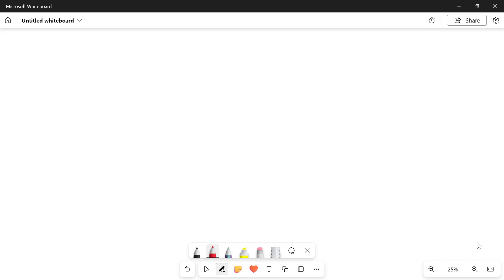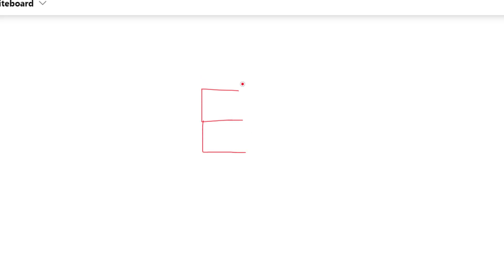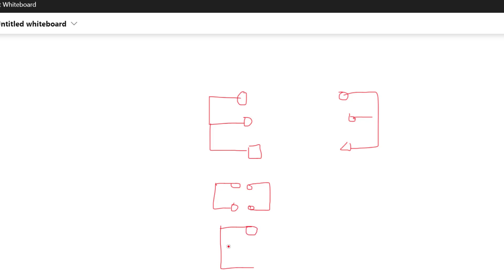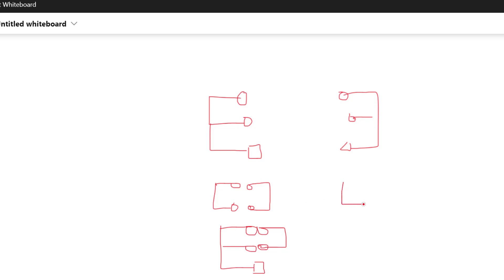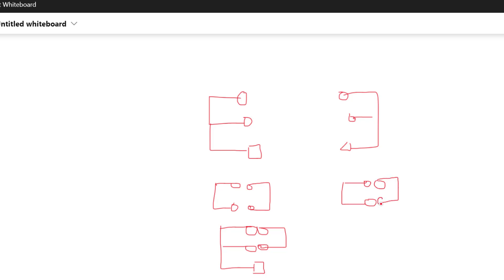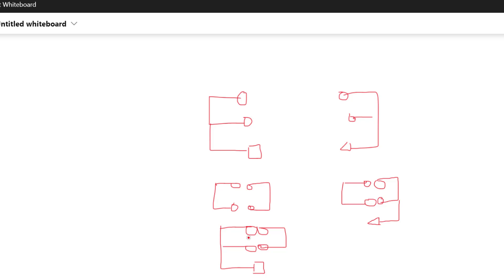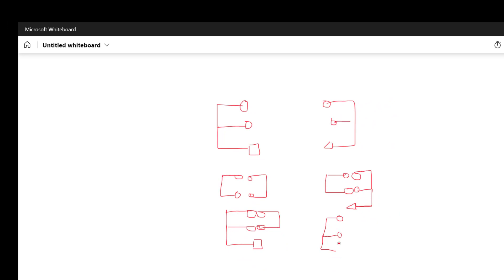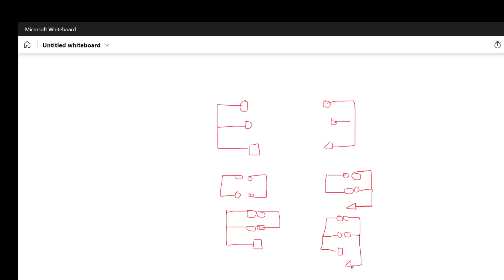12. Understanding Join Kinds